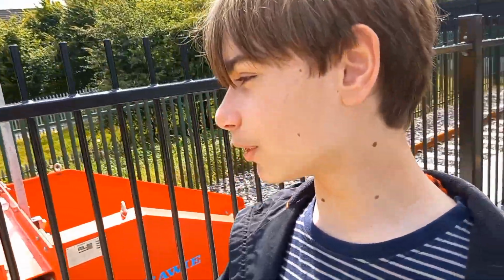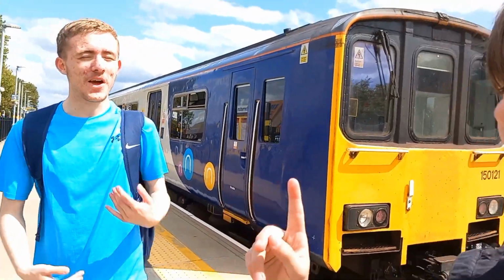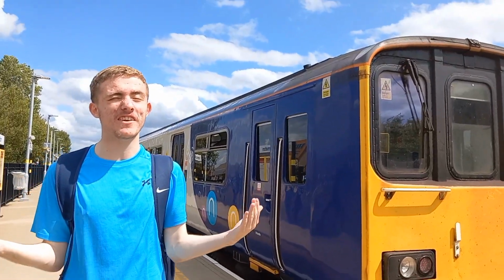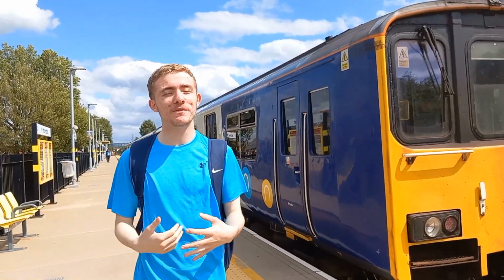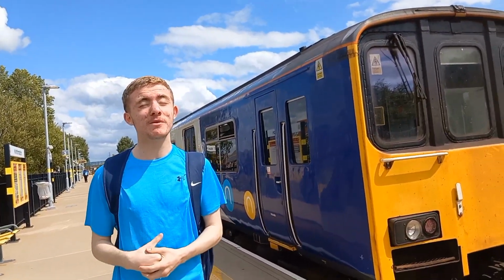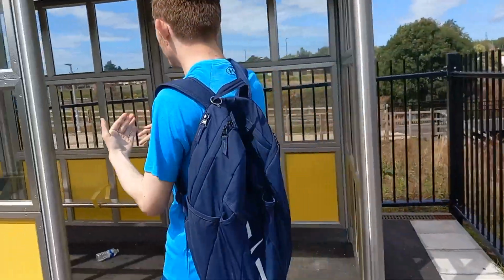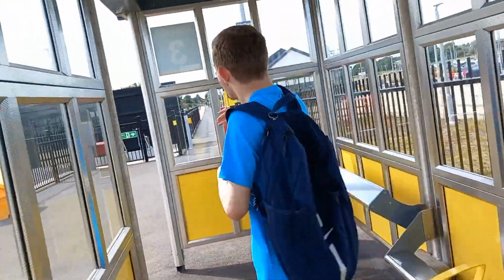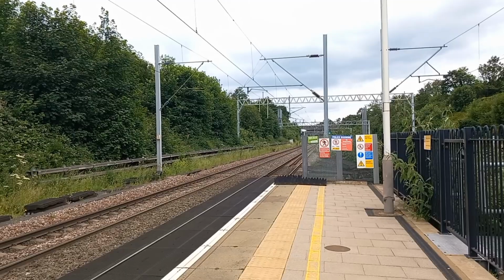Going North The Return Episode 2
Finally! a bimble around the merseyrail , and a visit to Headbolt Lane!
brilliant day out and almost time for another day tomorrow!
tomorrow's task : ride 507001
will we find it? find out tomorrow
shout out to @Class777&@RailwayEnthusiast2025
more shout outs tomorrow !